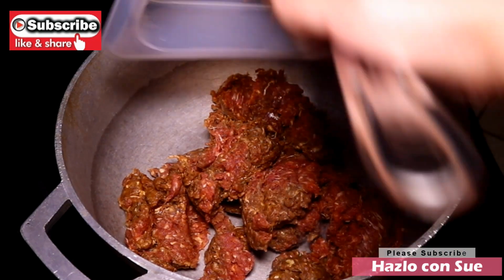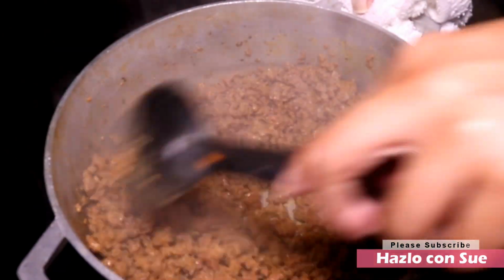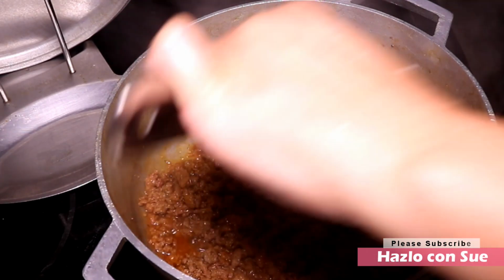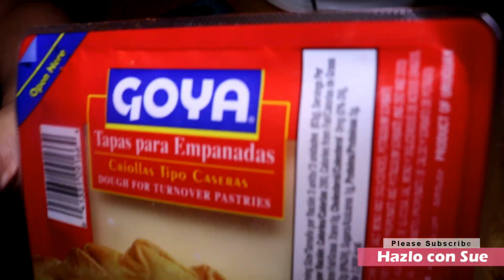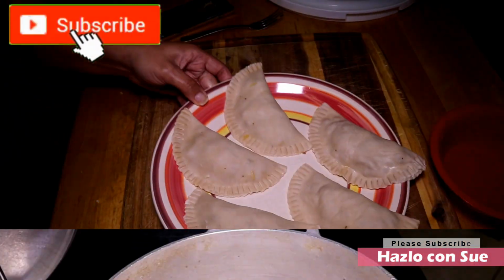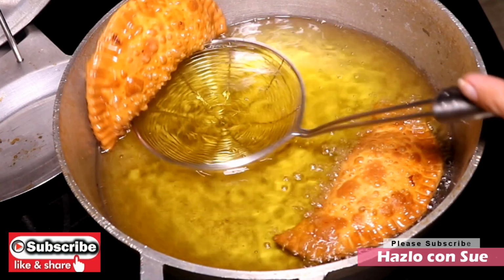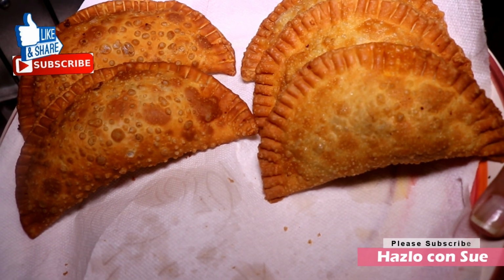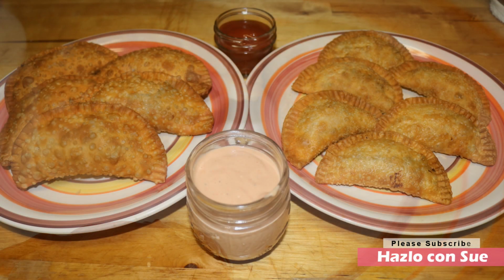Beef Patties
Hello, today I bring you this delicious recipe of how I prepare beef empanadas or beef patties. Excellent for parties, family meals, for whatever you want, even to please those little cravings.

Here are the ingredients:
1 1/2-pound Ground Beef (I recommend 80/20)
1 tablespoon sofrito
1/2 Tablespoon of Minced Garlic (3-4 cloves of garlic)
1 Tablespoon of Tones Seasoned with Achiote (Sams)
   Or 1/2 tablespoon of marinade or complete seasoning
       1 envelope of Sazon Goya with Achiote (color)
1 teaspoon black pepper
2 Tablespoons Soy Sauce
1 teaspoon Steak Seasoning
1 tablespoon beef soup or 1 cube
3 Tablespoons Tomato Sauce
   or 1 Tablespoon Tomato Paste
*** Taste for salt (as needed). I didn't use salt because this was perfect. But Salt is to your liking.

Empanada Disks
3 - 4 Cups of Frying Oil (fry Empanadas)
Filling:
     Cooked Meat
     1/2 Cup Shredded Mozzarella Cheese
     1/2 Cup Shredded Cheddar Cheese

For the sauce:
1/2 Cup of Mayonnaise
1/2 cup Ketchup
1 teaspoon of mustard (or to taste)
1/2 teaspoon of Black Pepper (to your liking)
If you want to add salt use 1/2 teaspoon (optional)

I hope you do it and enjoy it as much as I enjoy it. :)